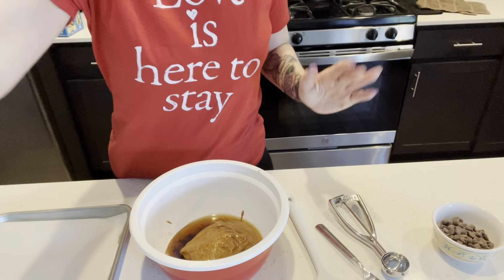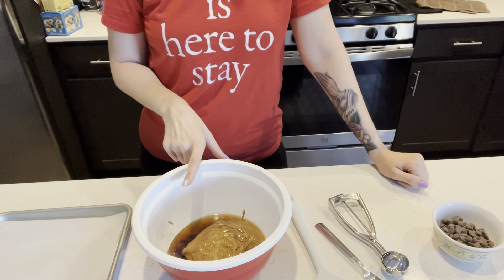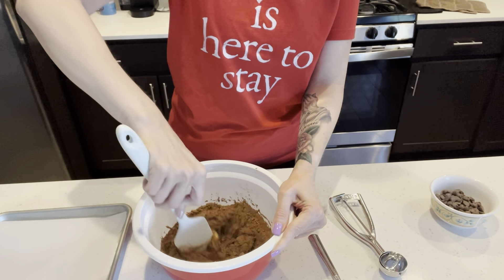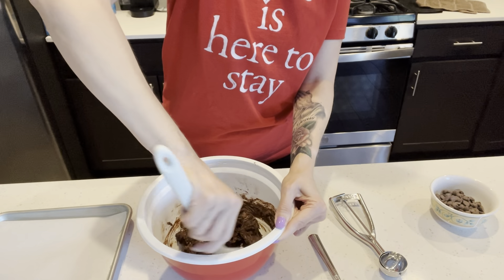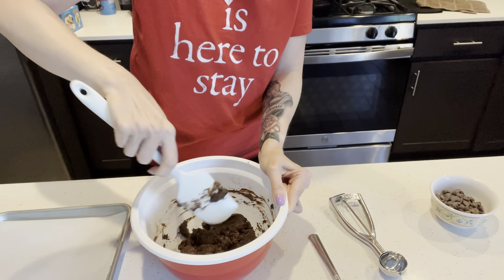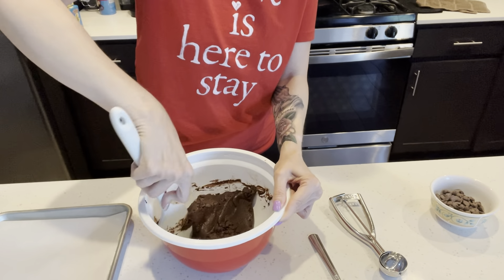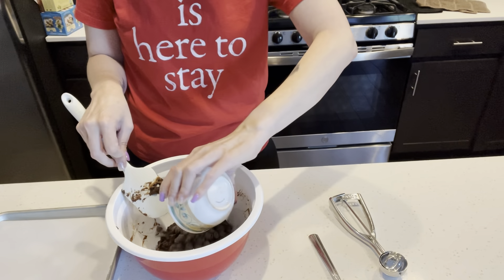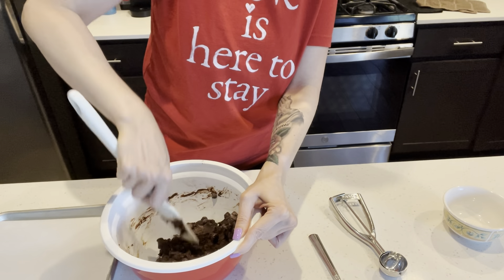Keto/Low Carb Brownie Bites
This is a super easy recipe for a no bake brownie bite fast bomb. I have taken the original recipe below and made a few swaps. Please use all natural almond butter, sugar free chocolate chips (I used Lilly’s), and sugar free (keto approved) maple syrup. These make amazing fat bombs that will keep you full all afternoon. For the nutrition facts, you can keep everything the same except the calories. Due to the pure natural state of the foods, the calories go up to 90. There is still 4 carbs and 2 net carbs WITH the sugar free chocolate chips. These are wonderful, and I hope you enjoy!